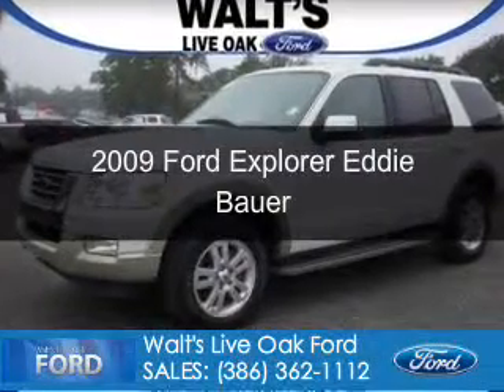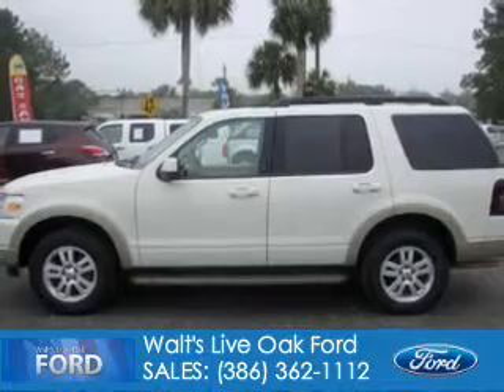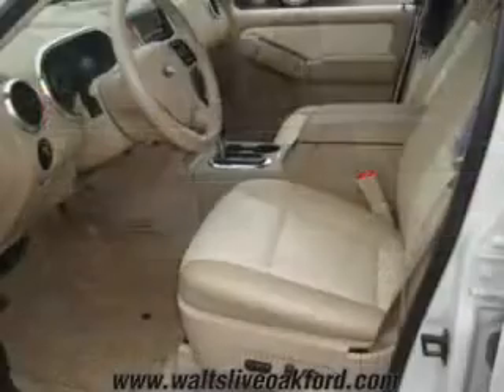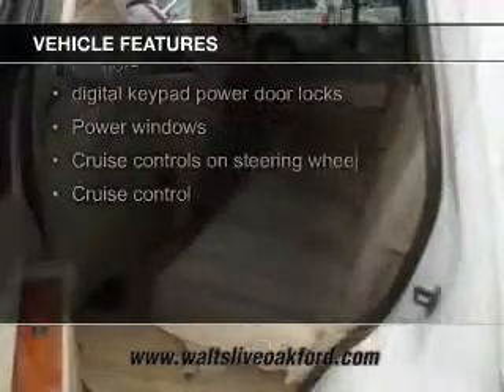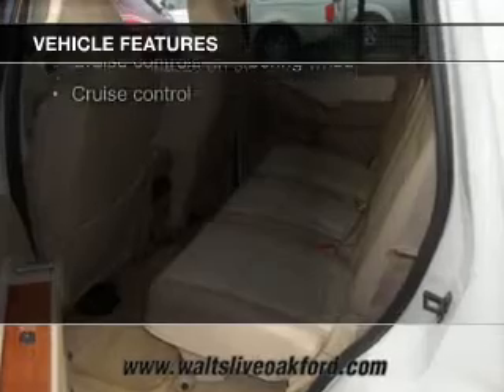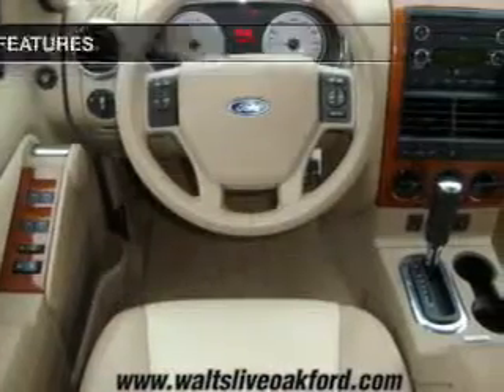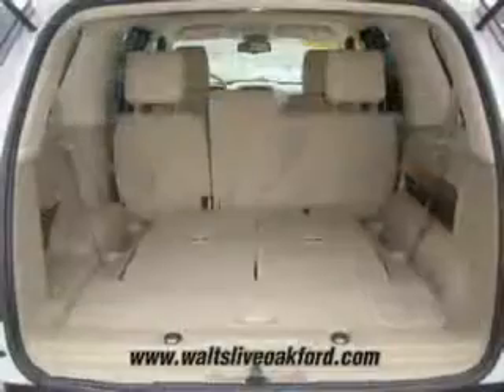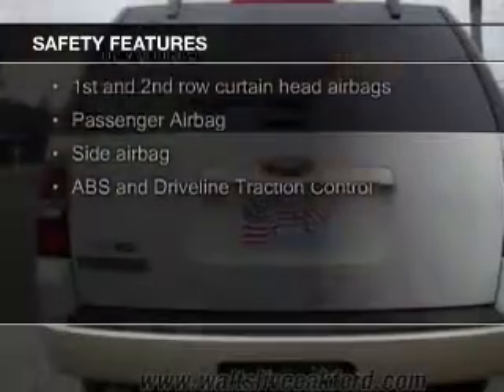2009 Ford Explorer - Live Oak FL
Phone:
Year: 2009
Make: Ford
Model: Explorer
Trim: Eddie Bauer
Engine: 4.0 liter 6 cylinder 12 valve
Transmission: 5-Speed Automatic
Color: White
Mileage: 46060
Address:
1109 North Ohio Avenue